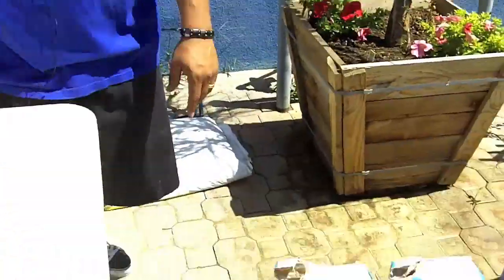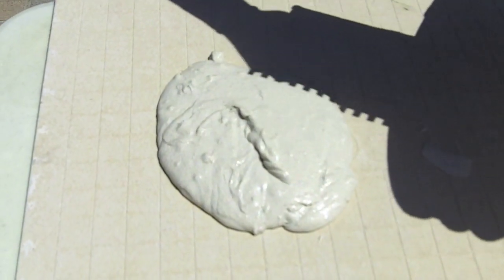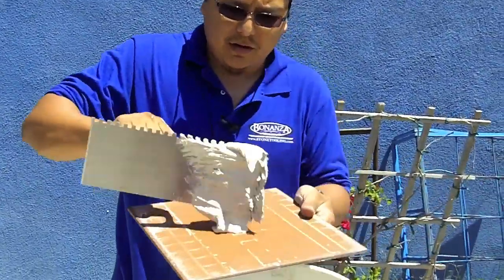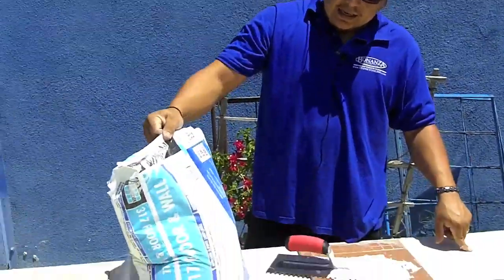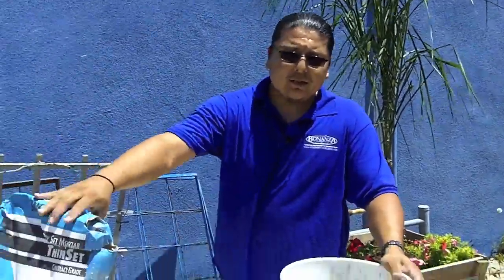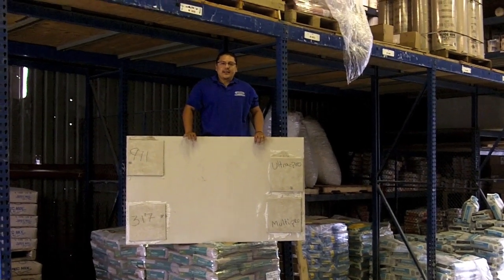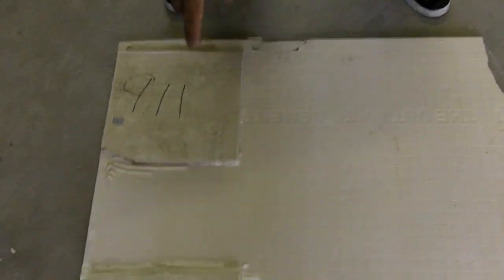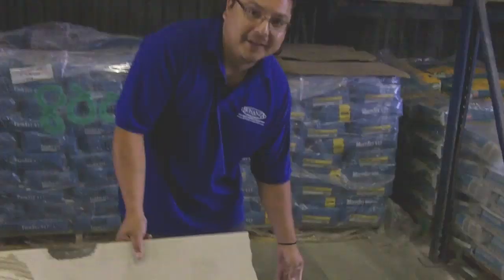Thinset Stress Test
Click on the links below to View and Purchase all the products used in this video:

One of our Sales Leaders here at Bonanze Trade & Supply, Javier, puts four different types of Thinset to a stress test. See what happens...